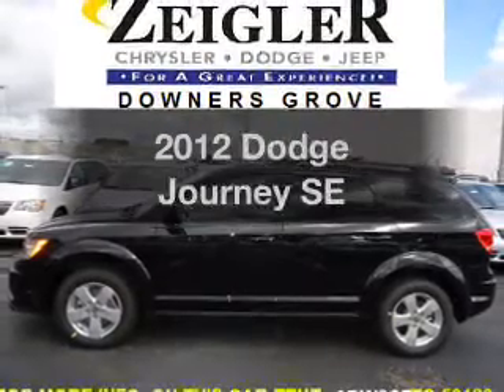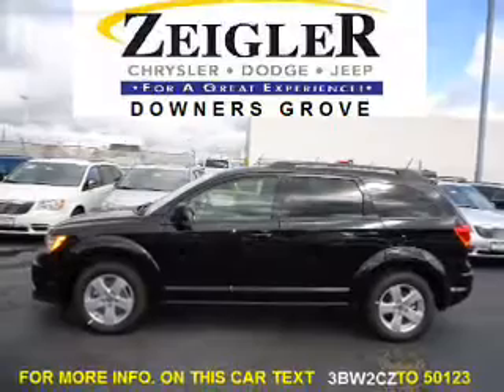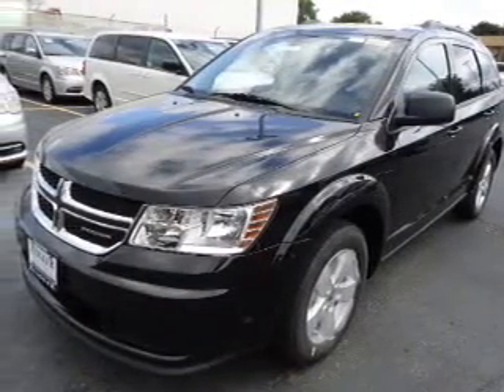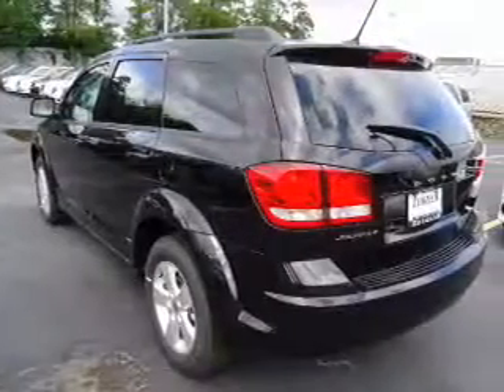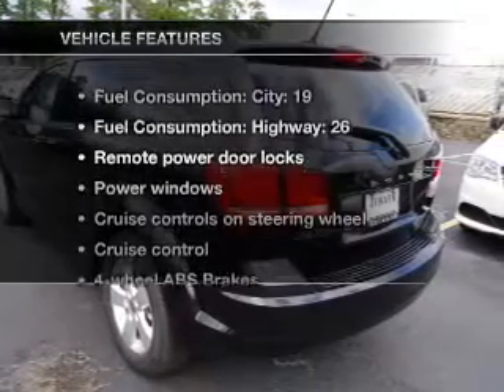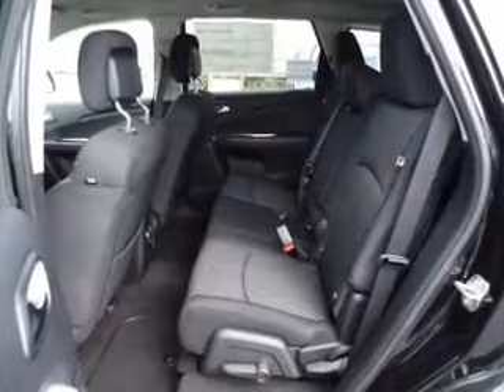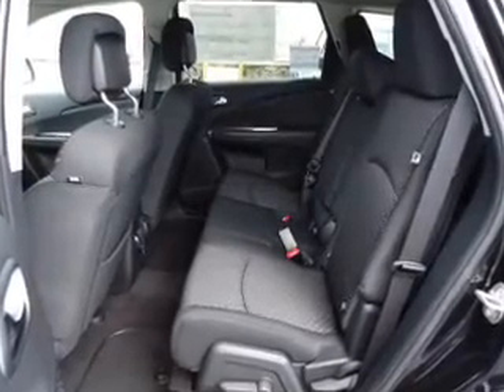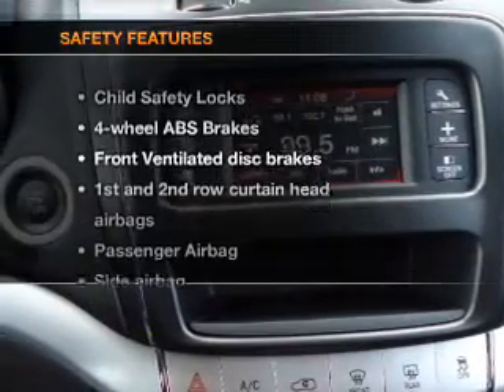2012 Dodge Journey - Downersgrove IL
Year: 2012
Make: Dodge
Model: Journey
Trim: SE
Engine: 2.4 liter inline 4 cylinder 16 valve
Transmission: 4-Speed Automatic
Color: Black
Mileage: 7
Address:
2311 West Ogden